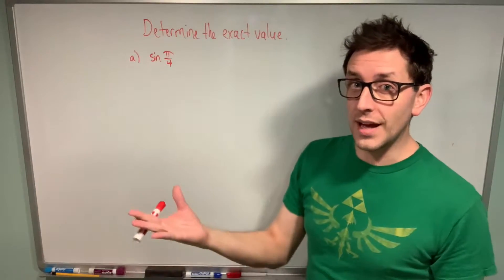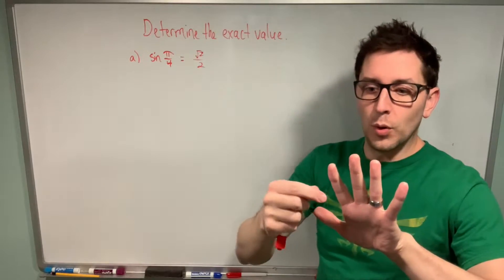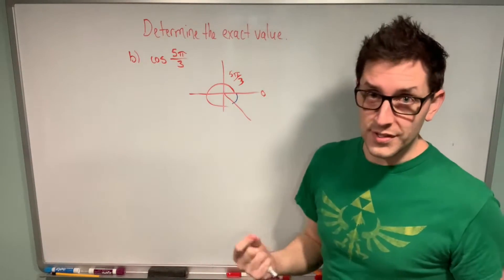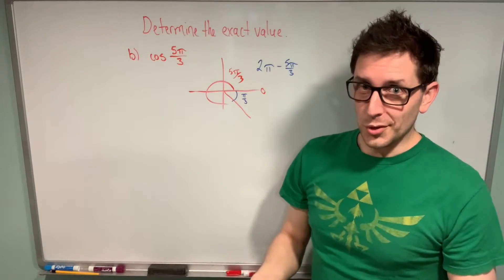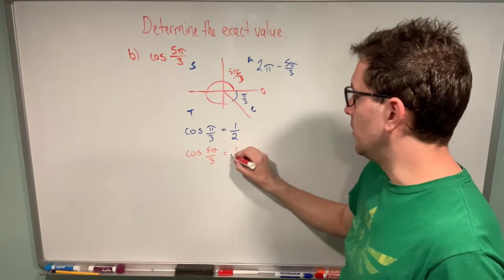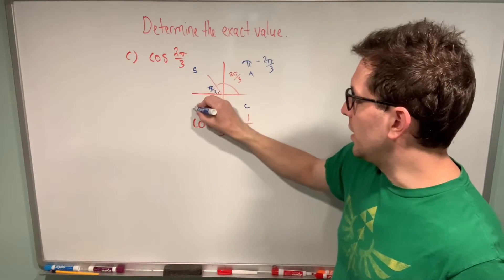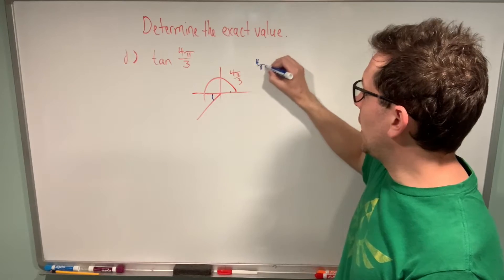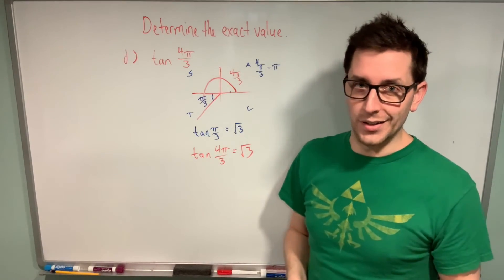How to Find the Exact Value Using a Reference Angle WITHOUT A CALCULATOR! (Trigonometry)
In this video I will show you how to find the exact value using a reference angle in trigonometry. Exact values of trigonometric expressions can be found quite easily if you understand reference angles in radians, as well as how to use special triangles.

This strategy will show you how to find exact values of trig expressions without a calculator. You can use reference angles to find the exact value of the expression by looking up angle on the appropriate special triangle. From here, using the CAST rule will help you identify the exact values of trig expressions.

Check out this video for an insane HAND SHORTCUT that will help you skip special triangles entirely!